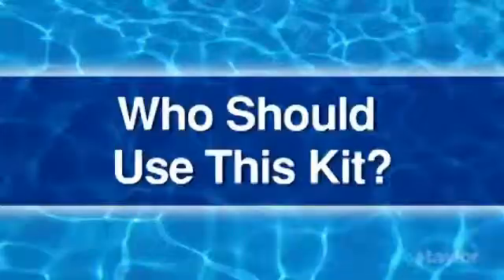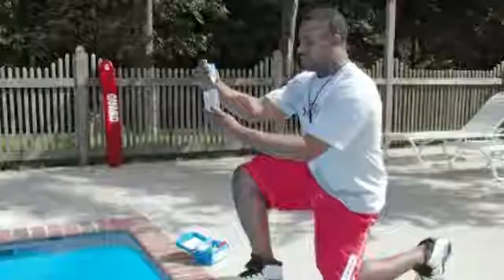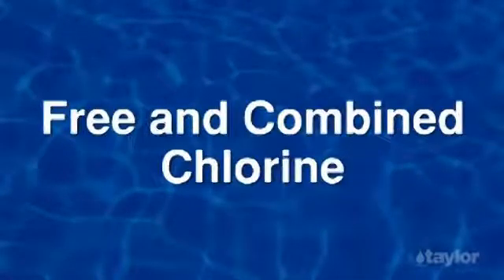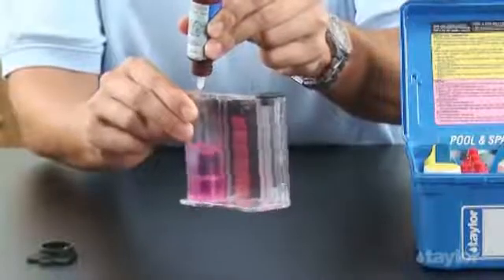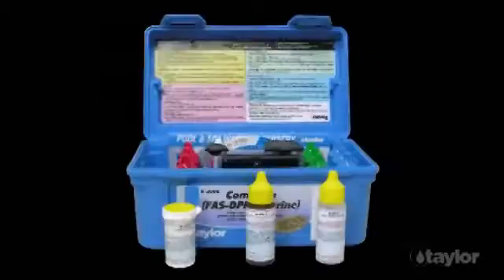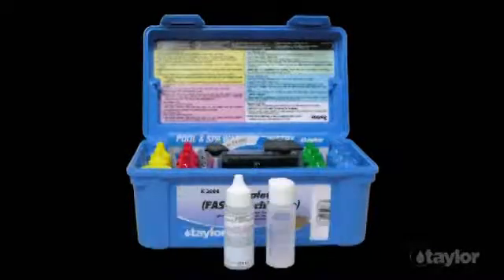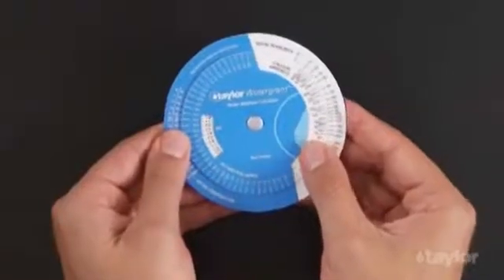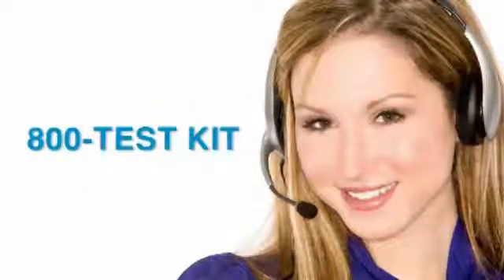JimSwim.com Who Should Use the Taylor K-2006 Water Testing Kit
JimSwim.com presents this video that discusses who the Taylor Technologies K-2006 pool and spa water testing kit is most suited for.